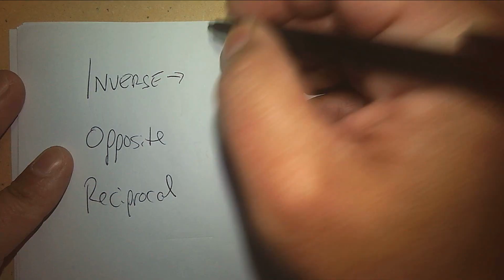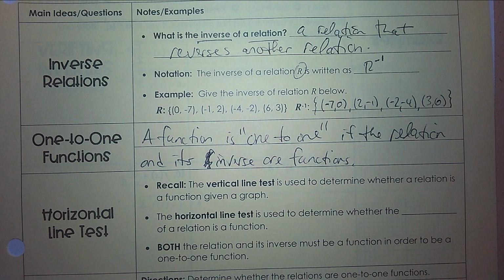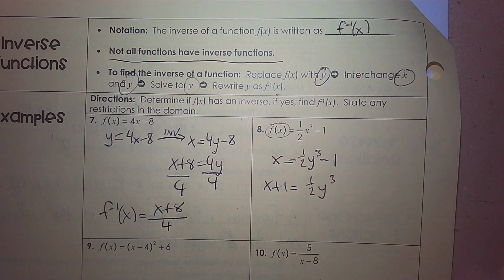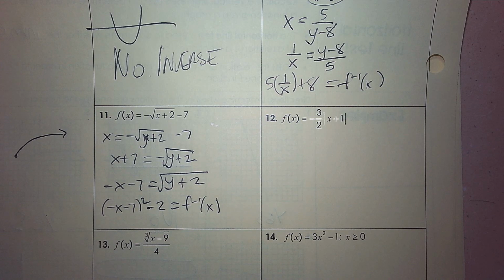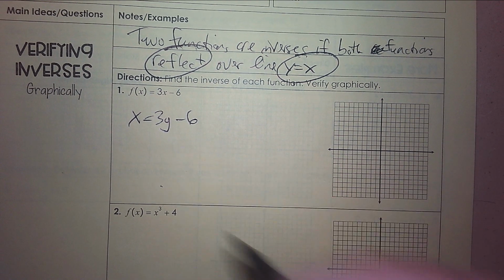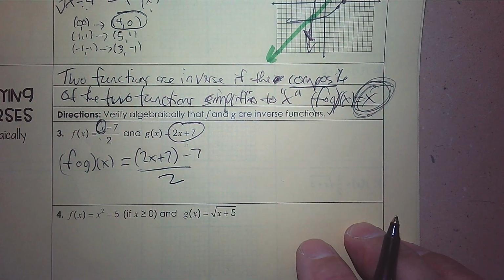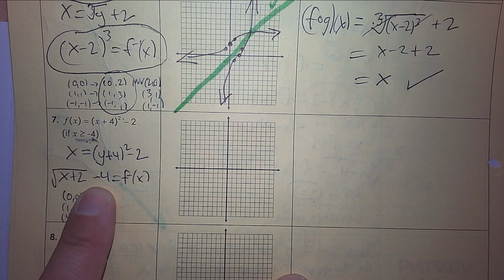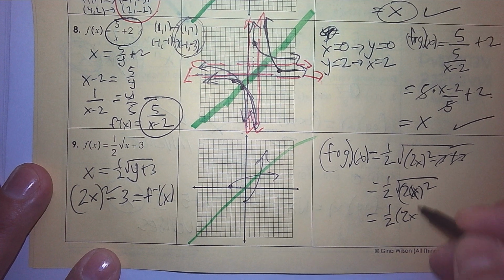Lesson on Inverse Functions